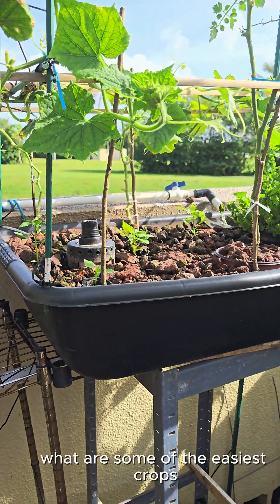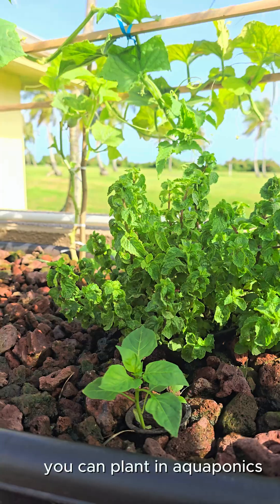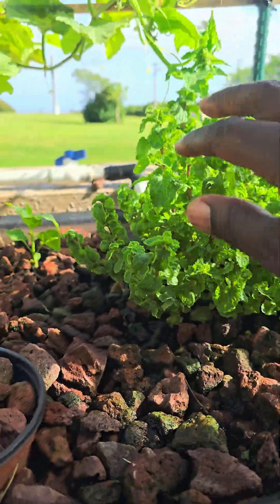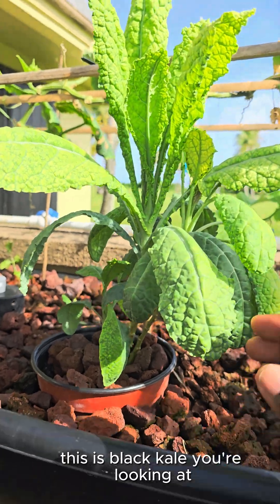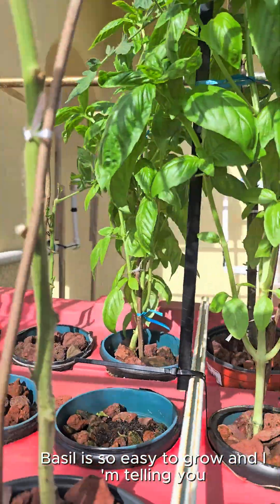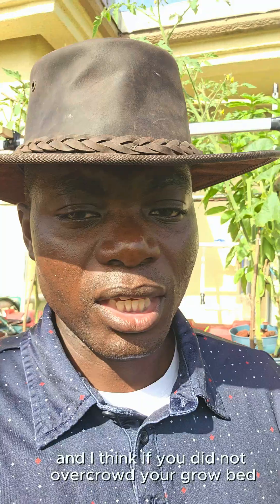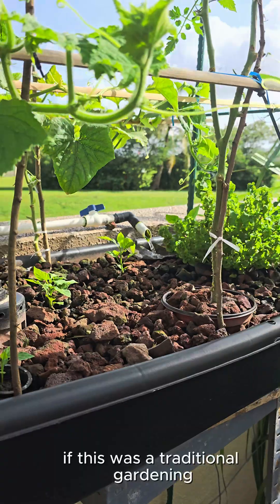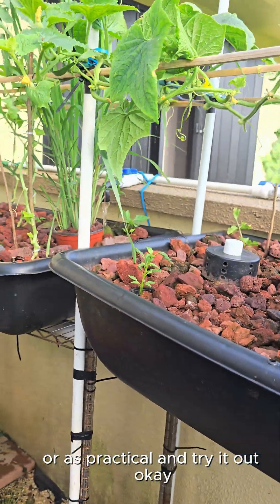My Top Picks for Beginner Aquaponics Plants!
Today, we're exploring the easiest crops to grow in an aquaponics system, sharing what has worked best in my aquaponic farming setup. These gardening tips are crucial for anyone looking into diy aquaponics, especially when considering different vegetables. I'll show you how to get started with bell peppers and other crops in your aquaponics systems.